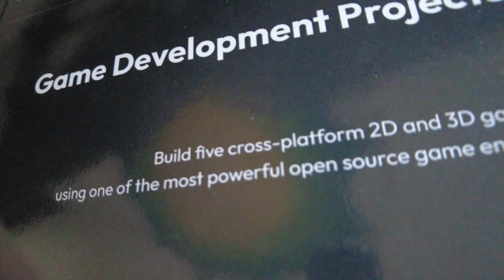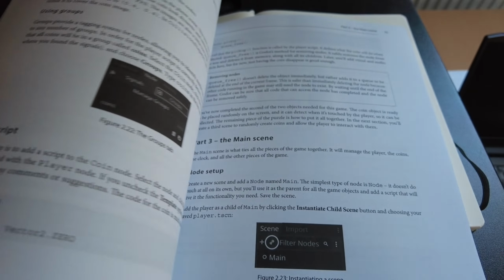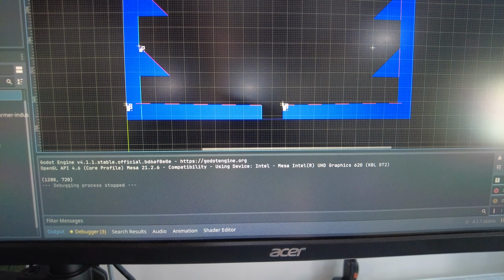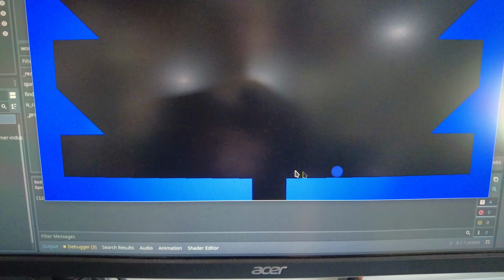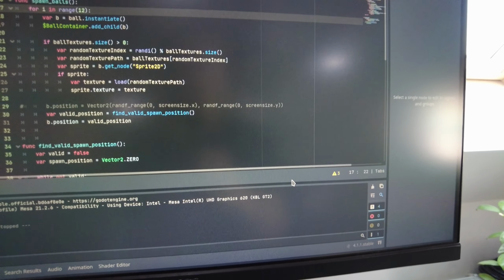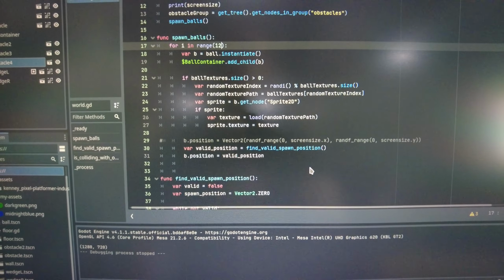🕹️ Discoveries in Game Development [daily vlog #473] [gamedev vlog #4]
👉 Hello there! Today we're delving into the world of game development, uncovering insights related to a new book and simulations in Godot 4. Join me in watching this episode!

👉 Materiał został nagrany przy pomocy (linki afiliacyjne):
🔗 DJI Pocket 2
🔗 DJI Mini SE

👉 Dzień 473 - 16 sierpnia 2023 - 🕹️ Discoveries in Game Development